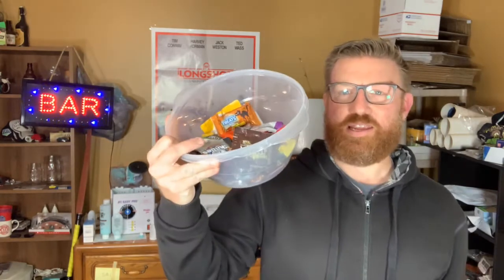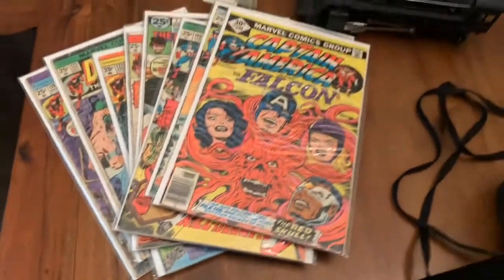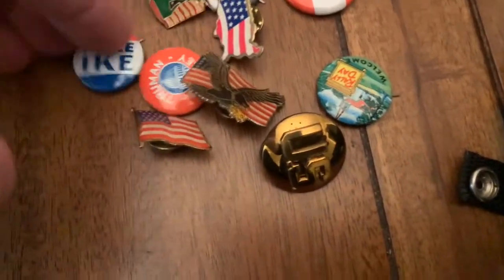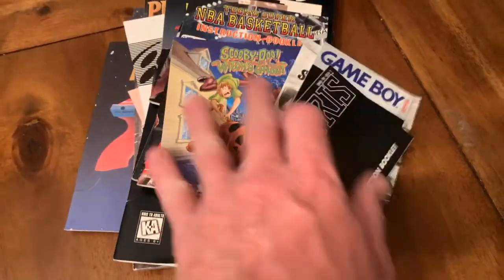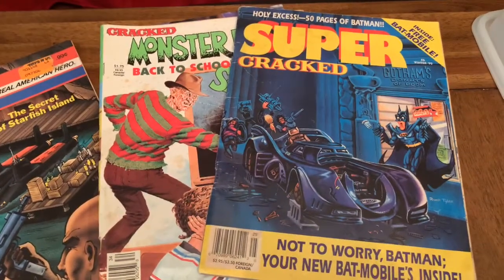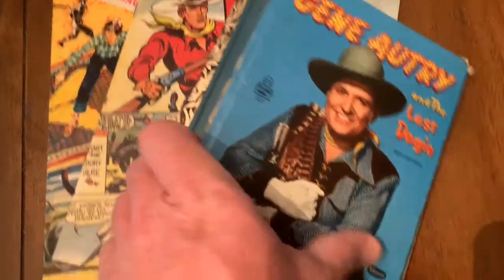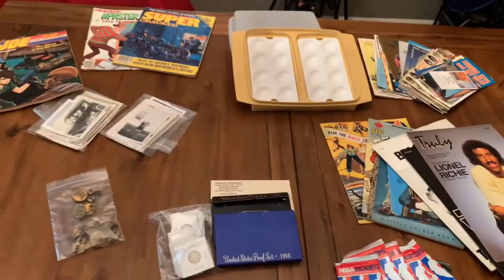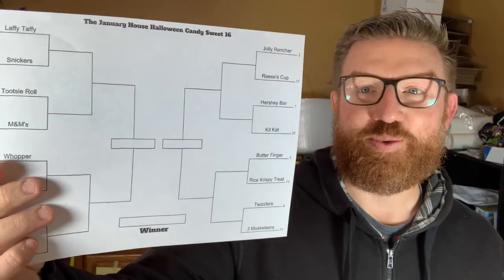The January House - Tonight's Auction Preview